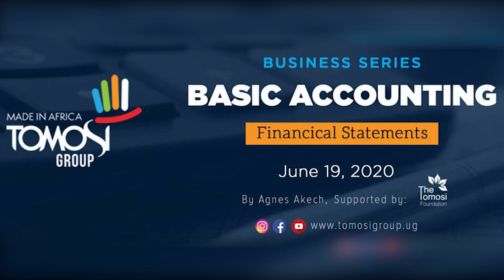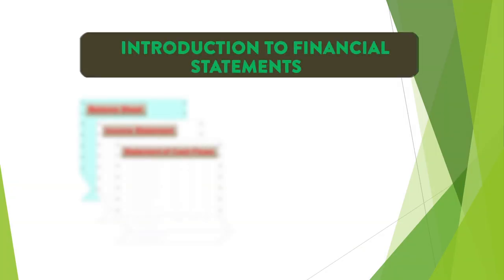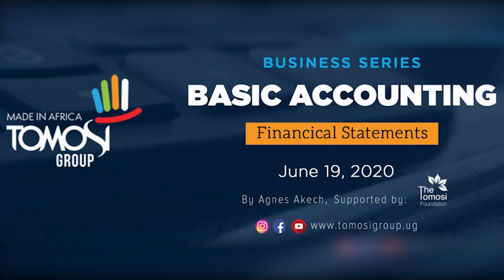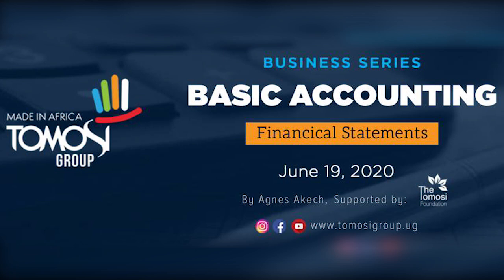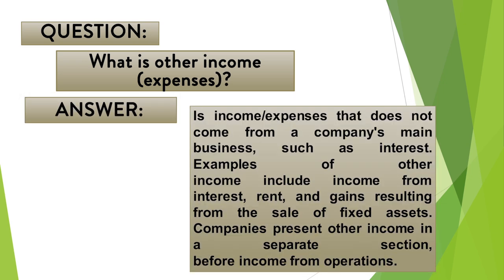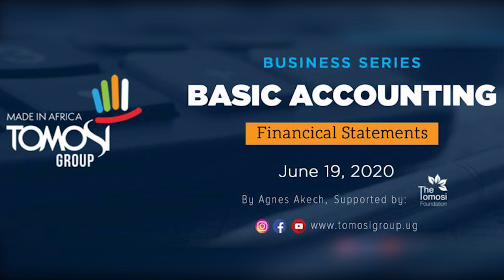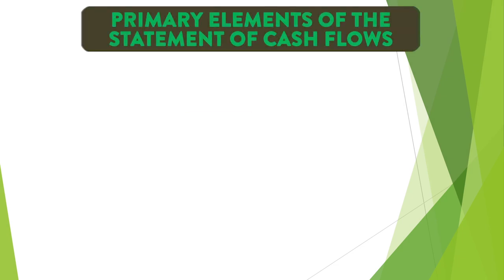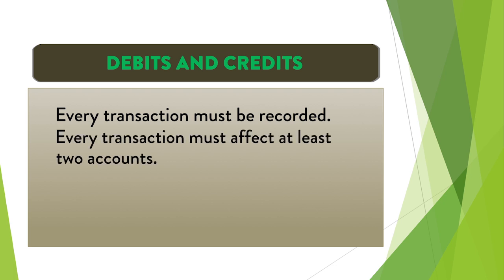Financial Statements Episode11-Tomosi Business Series